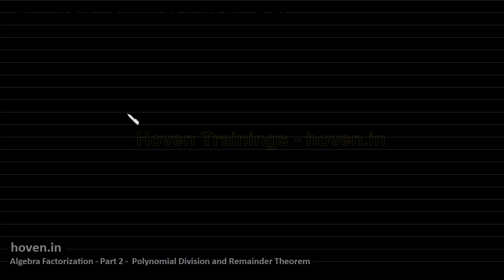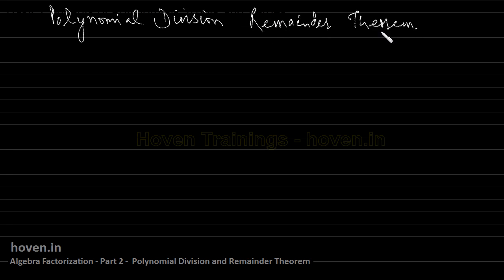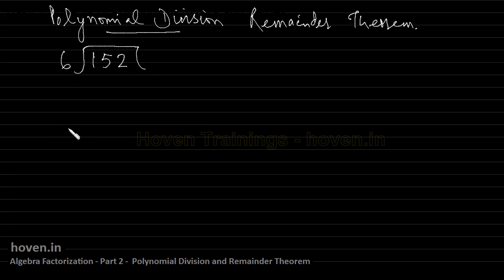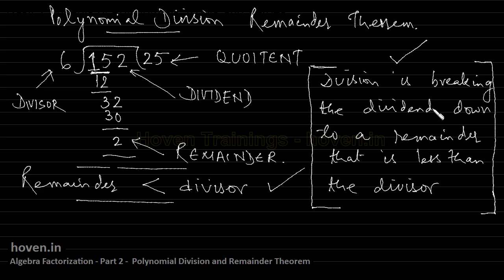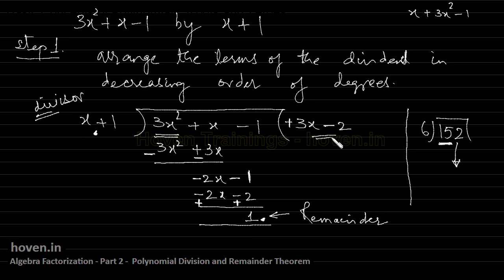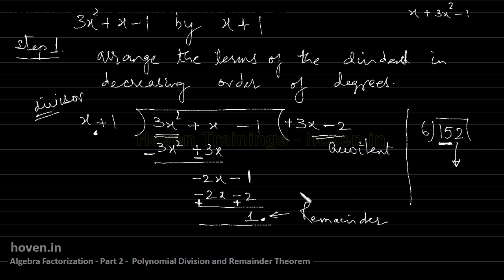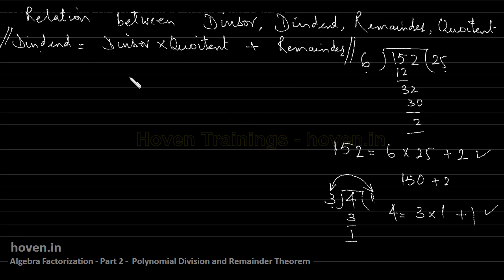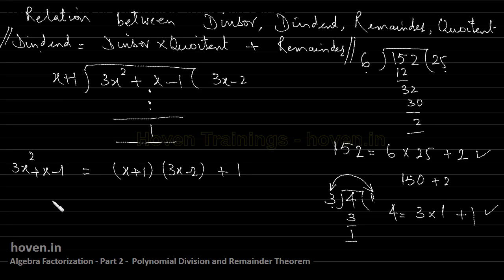ALGEBRA FACTORIZATION (Part 2) polynomial division and the remainder theorem for SSC,CAT,GMAT Exams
This is an explanation of the division of polynomials and the factor theorem. I start by discussing the division of numbers, and then make you look at the division process from a new perspective, which is soon extended into the division of polynomials. A couple of examples are used to expain the process of polynomial long division, and in a very systematic manner we sneak into the remainder theorem. The language used is for the absolute beginner. Even thoough the remainder theorm is one of the rigorous concepts of algebra, but the way the video progresses doesn't make the viewer suspect that he is being taken through the proof of the remainder theorem.

These concepts of algebra are targetted  for SSC CGL, CAT, GMAT and Bank PO Exams.